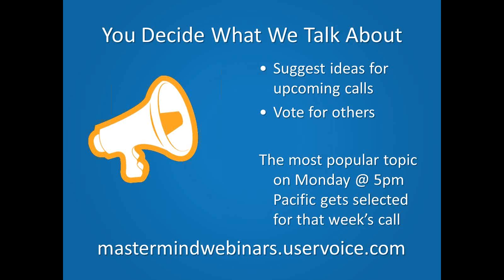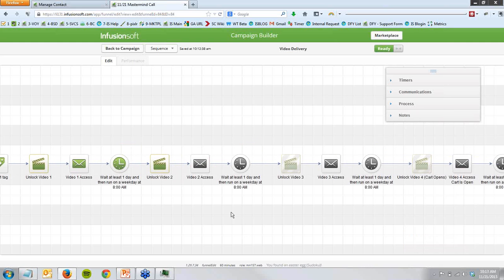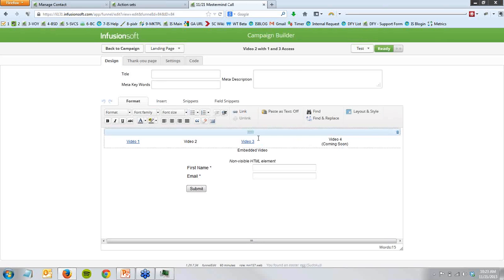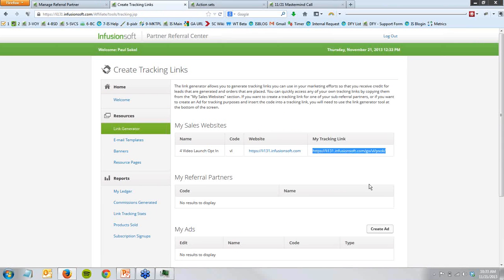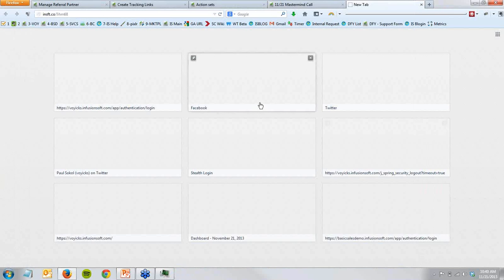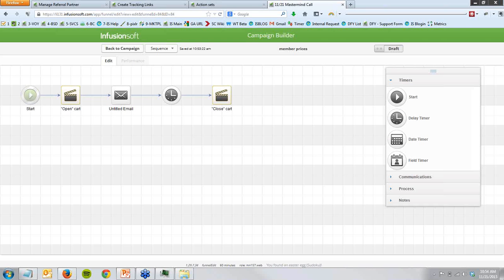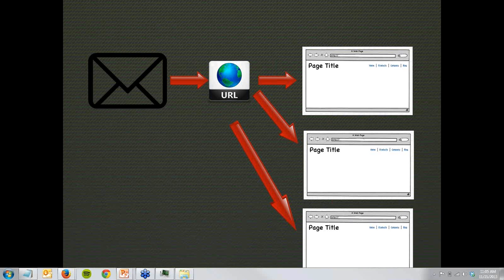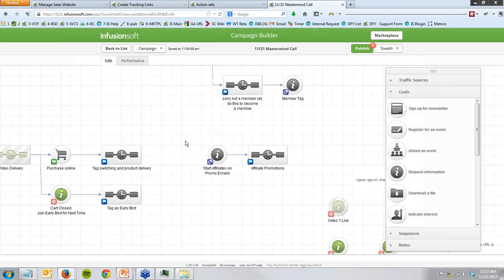launch a product like a pro